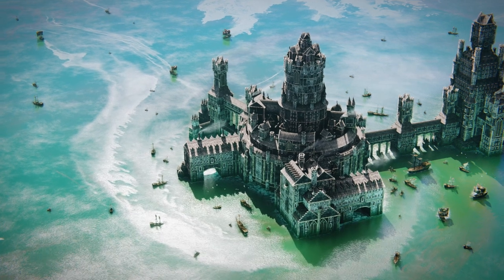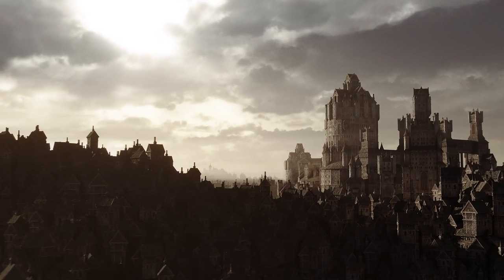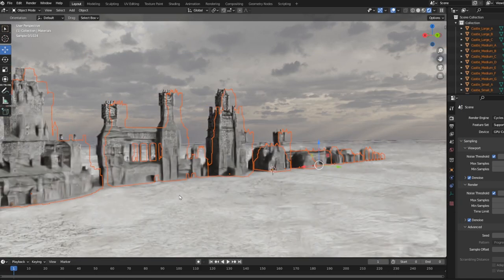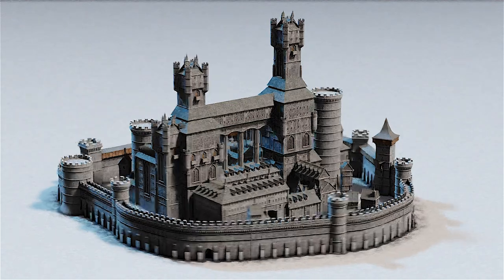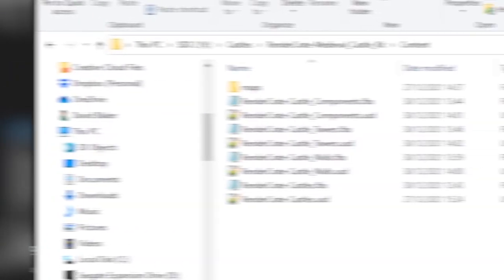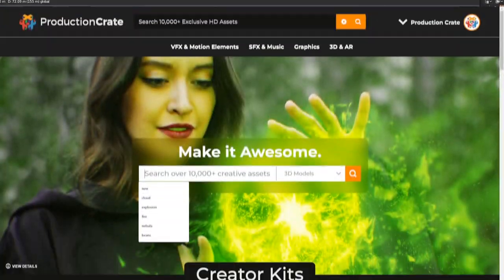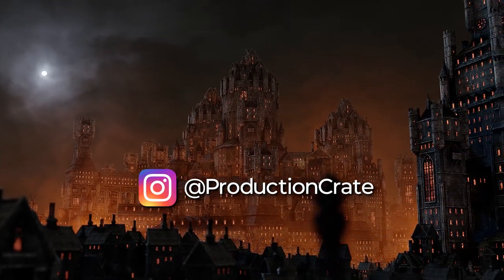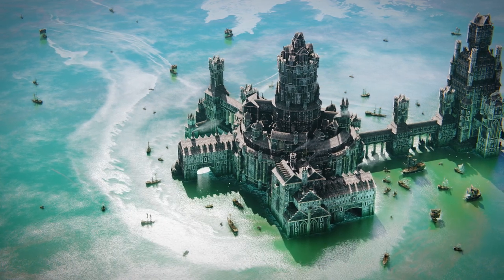FREE 3D Modular Castle Kit!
We're giving away a FREE 3D castle kit for you to use in any 3D projects! Compatible in Blender 3D. Whether you're working on a prosperous medieval kingdom, or a dark fortress of evil, this bundle has everything you need.